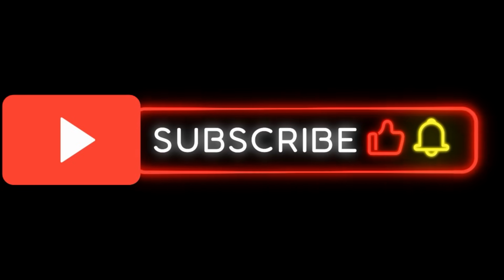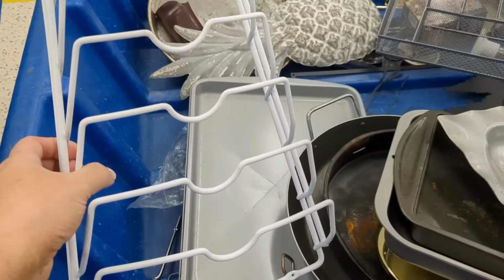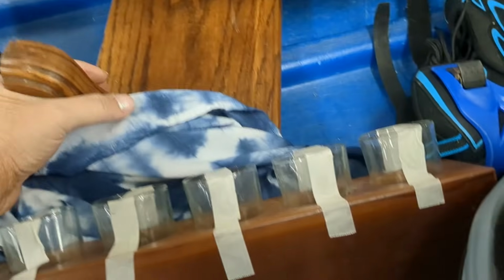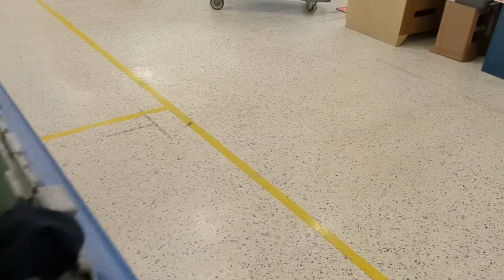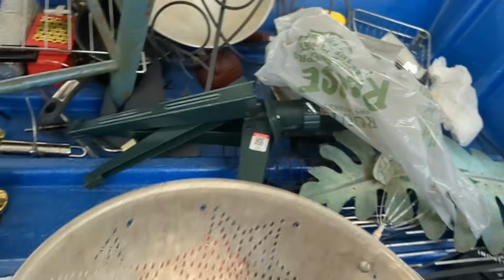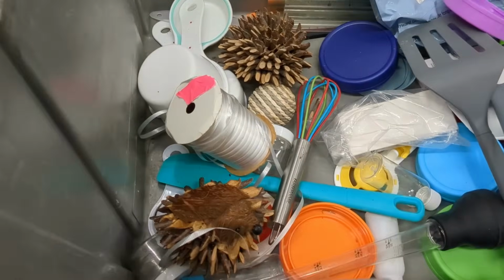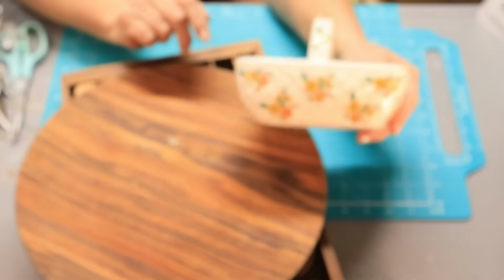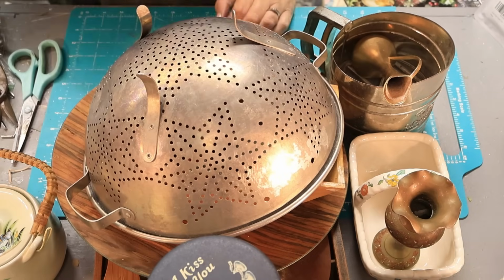Shop With Me for Vintage Finds at the Goodwill Outlet Bins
In this video, I take you to the Goodwill outlet bins to find vintage items for my sister's antique booth in Tryon, North Carolina
Follow me on Hometalk!
Follow me on Creative Fabrica!